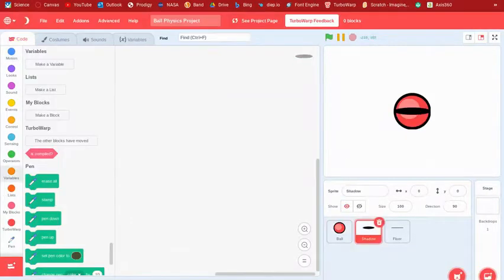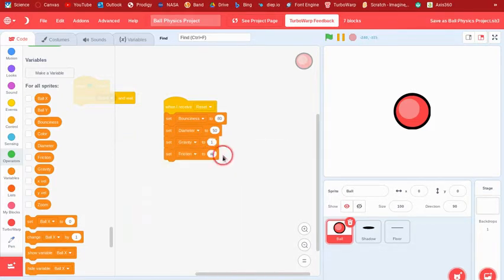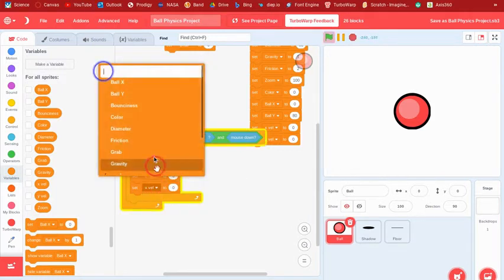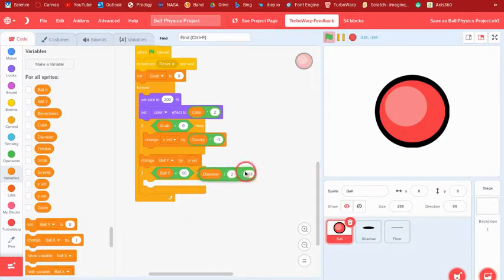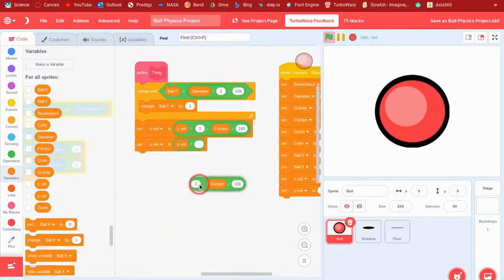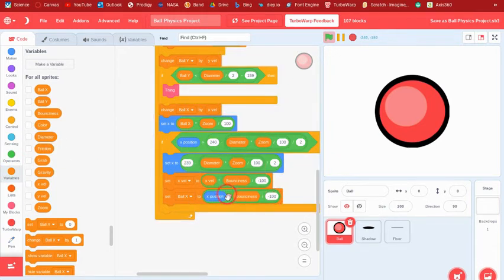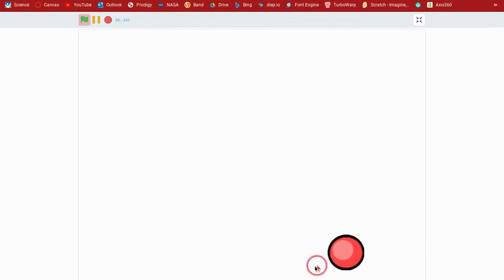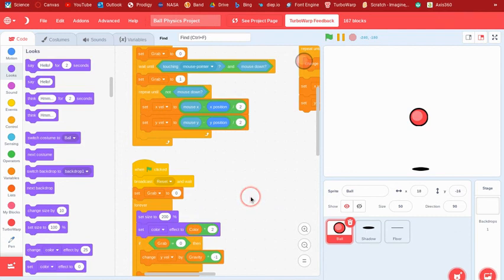Scratch Ball Physics Tutorial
In this tutorial, I show how to make some cool ball physics. Enjoy!